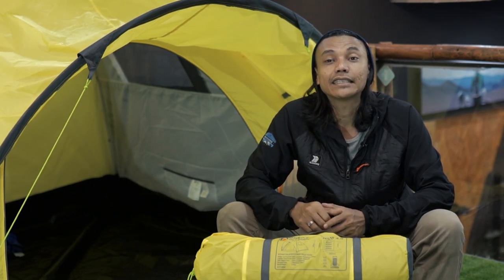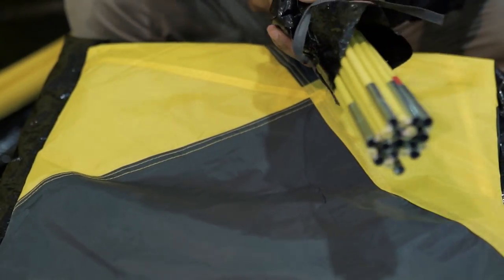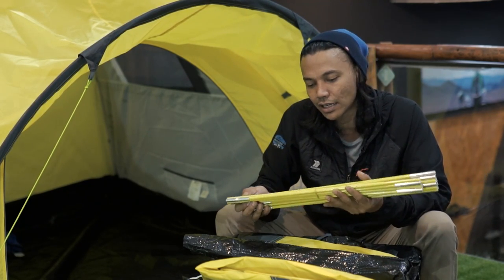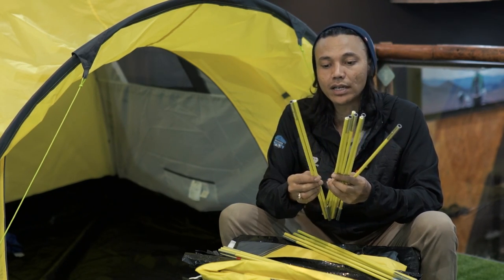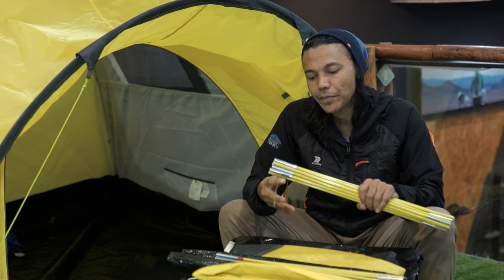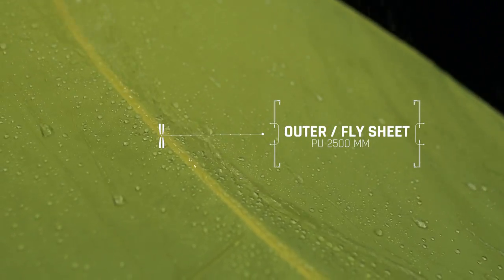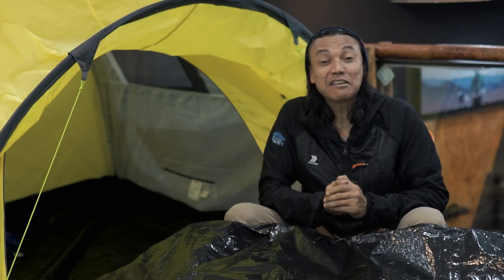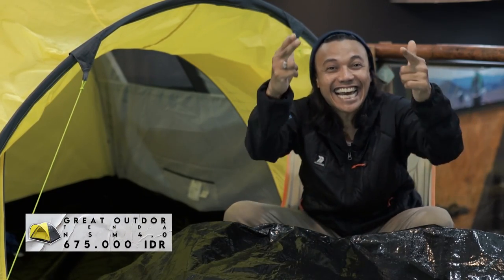PERNAH MERAJAI DUNIA PERTENDAAN, GREAT OUTDOOR NSM DENGAN INOVASI YANG TERBARU HARGA TETAP 600RIBUAN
Barang Barang di video ini bisa kalian dapatkan di Marketplace dengan klik link di bawah ini Genks !!

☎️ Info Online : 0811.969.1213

Atau kunjungi store kami di :
ZLATAN ADVENTURE PANCASILA
Jl. Lenteng Agung Raya 03/03 no.1, Lenteng Agung, Jakarta Selatan
(sebelum Univ.Pancasila)
ZLATAN ADVENTURE JAGAKARSA
Jl. Jagakarsa Raya 09/03 No.3 , Jagakarsa, Jakarta Selatan
(Depan Perum Griya Ihsani IV)
ZLATAN ADVENTURE CINERE
Jl. Cinere Raya Ruko Blok.M 09/10 No.39, Cinere, Depok 16514